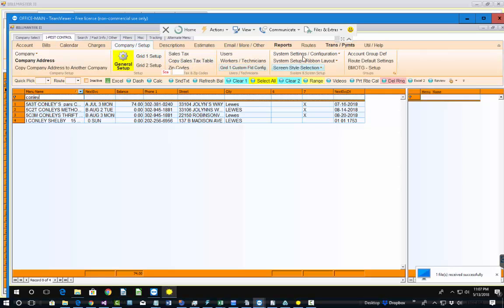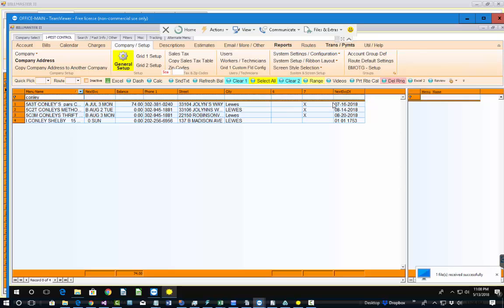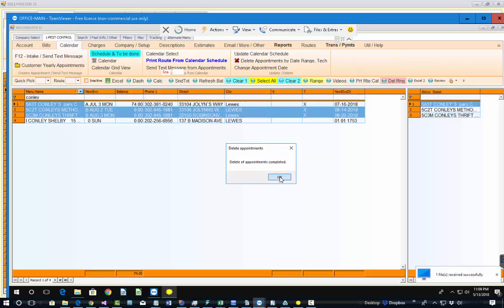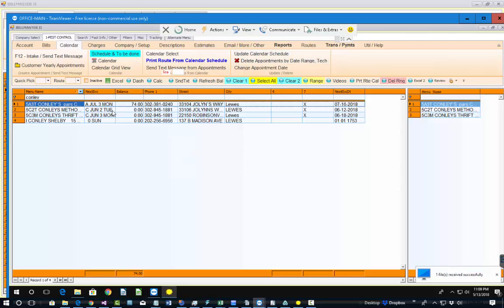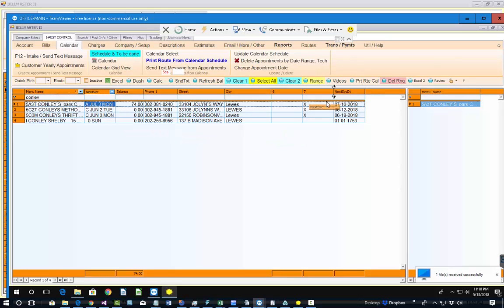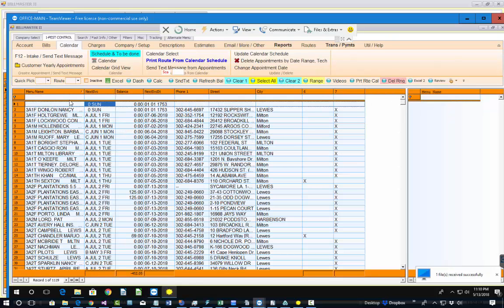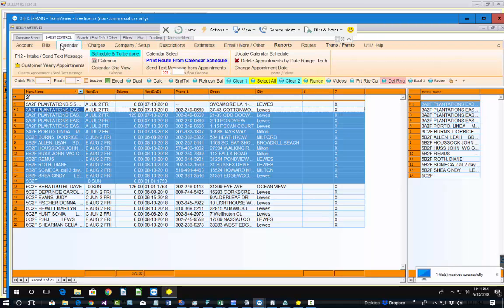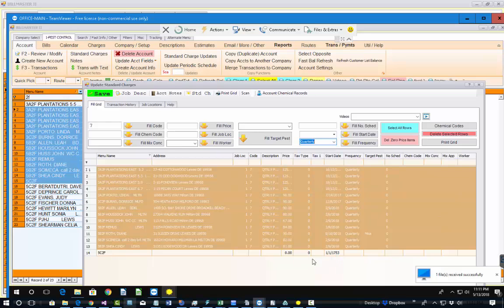BILLMASTER Software -Calendar Fix 02